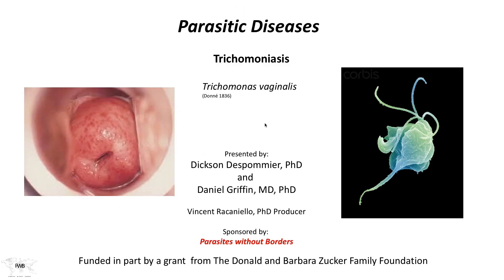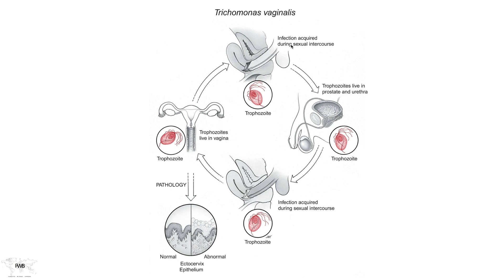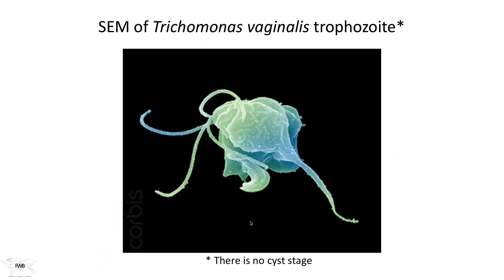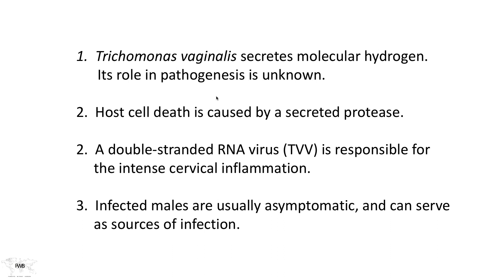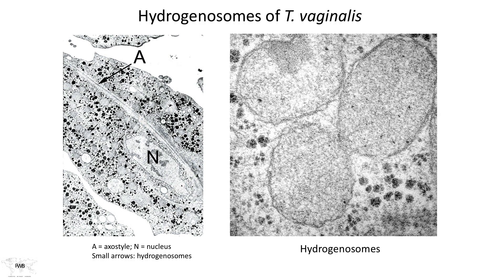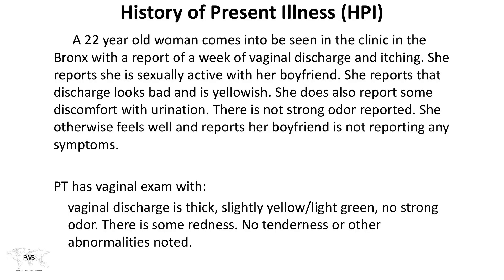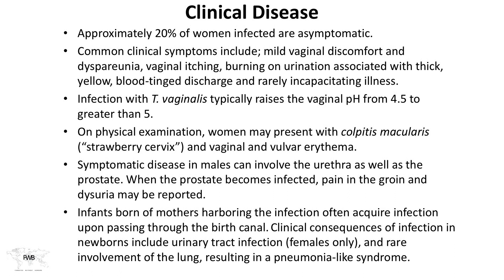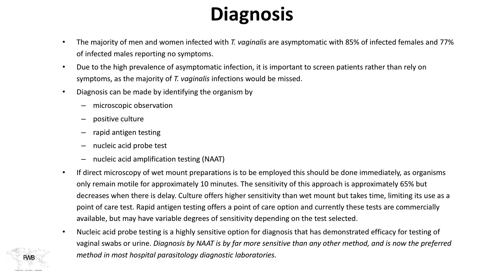Parasitic Diseases Lectures #11: Trichomoniasis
Dickson and Daniel discuss trichomoniasis, caused by the protozoan parasite Trichomonas vaginalis.